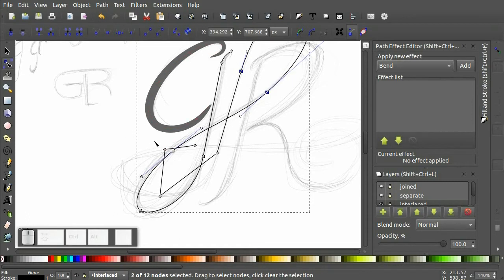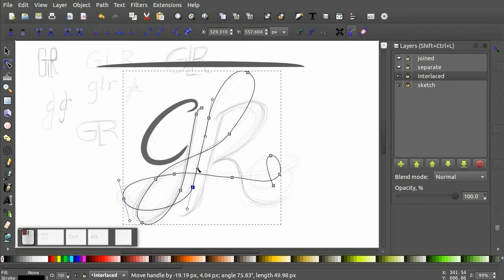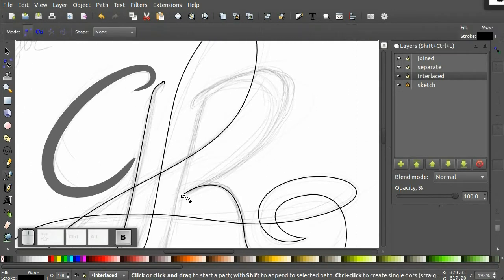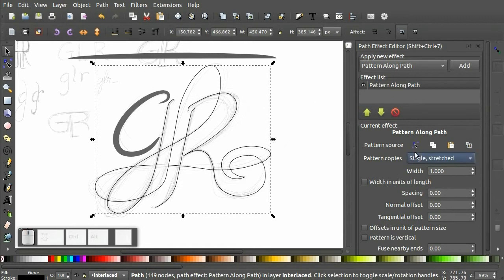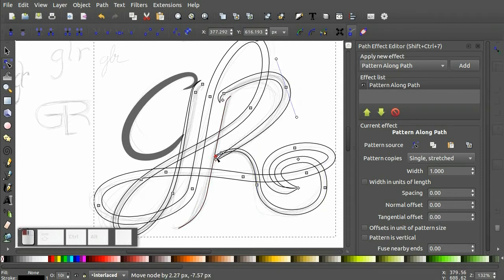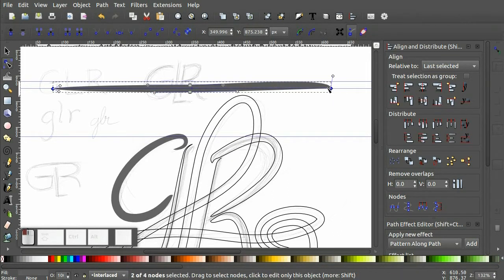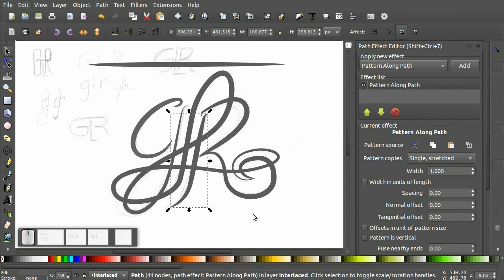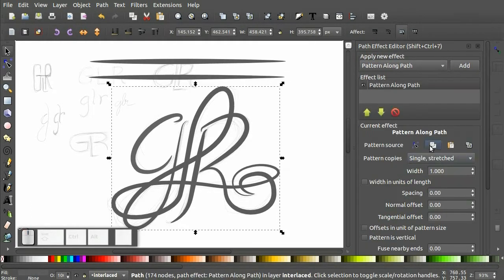Monogram Demo, Part Two (P03)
I work through the illustrative lettering project with some examples, including use of the bezier pen tool in Inkscape. This is part two of a two-part series. (YGS P03)